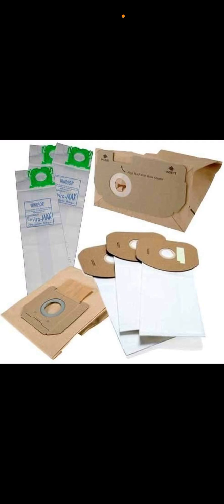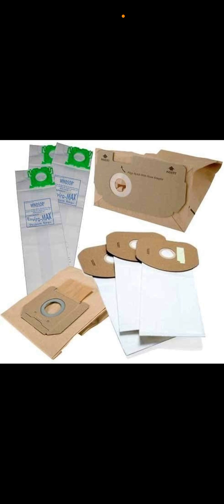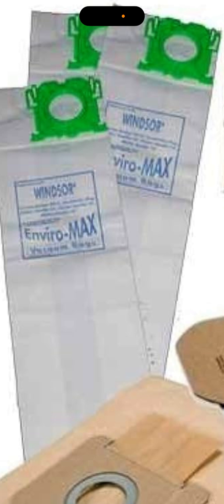Paper vacuum bags vs cloth, HEPA vacuum bags